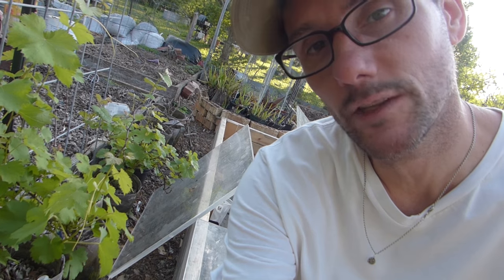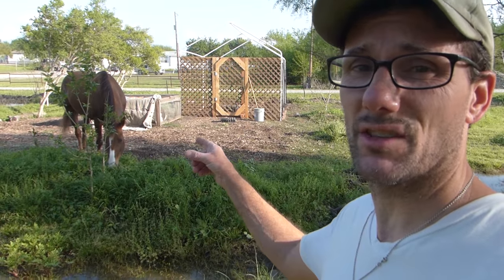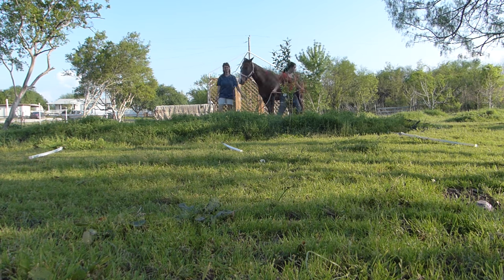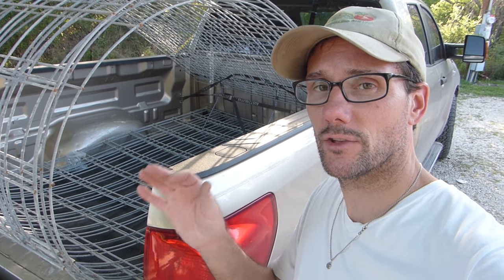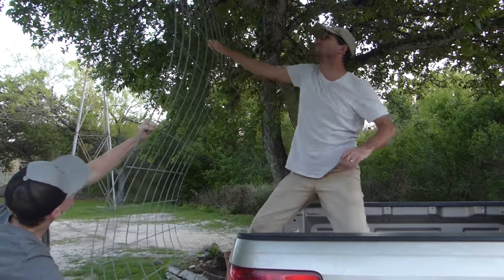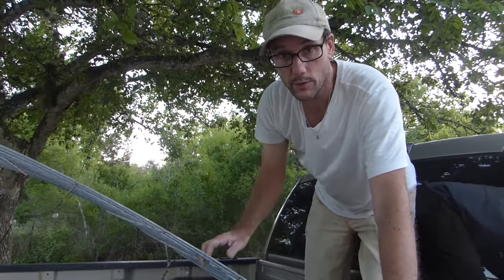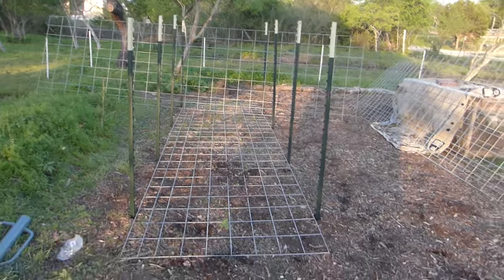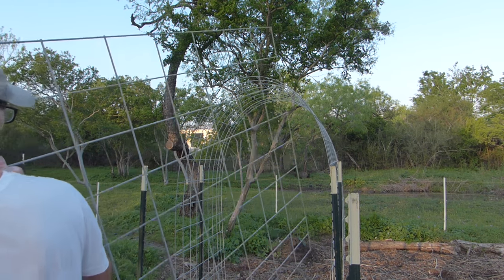Building the Grape Arbor Trellis - Cattle Panels and T-posts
The Mulch (Back to Eden) Garden up in the Daddykirbs Orchard is looking kinda cool with the carport enclosed garden and now this Grape Arbor! I do hope you enjoy the journey of building this simple but very effective trellis for the grapes.